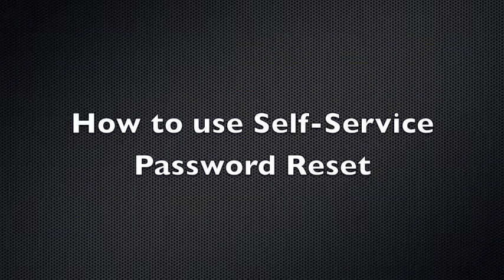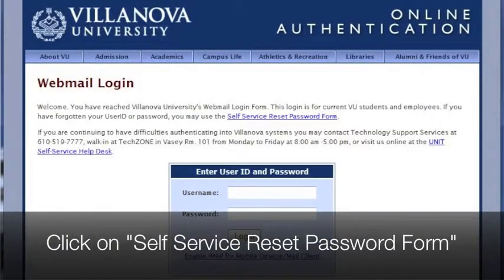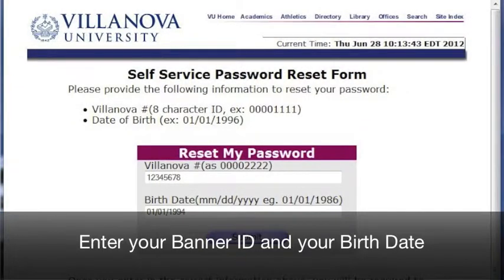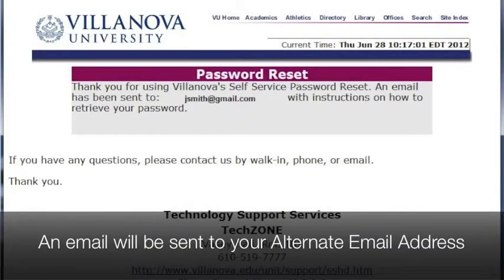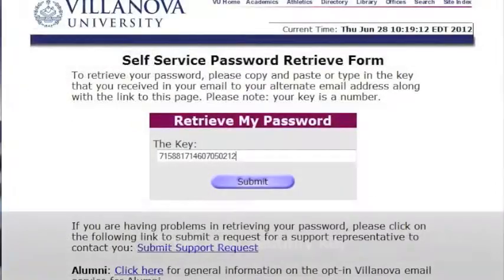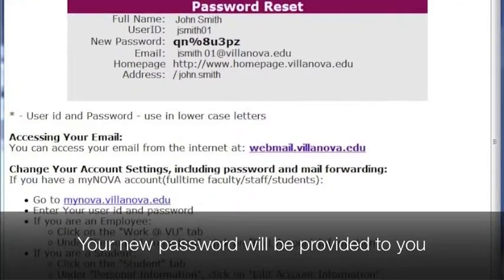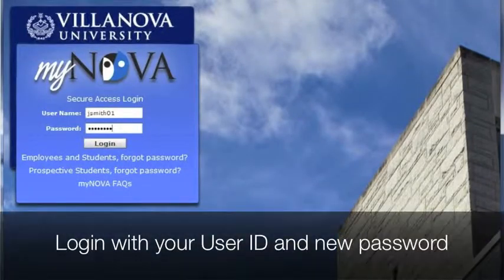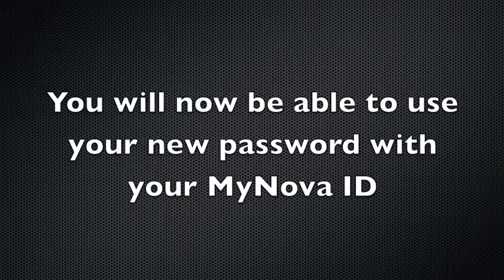Self Service Password Reset